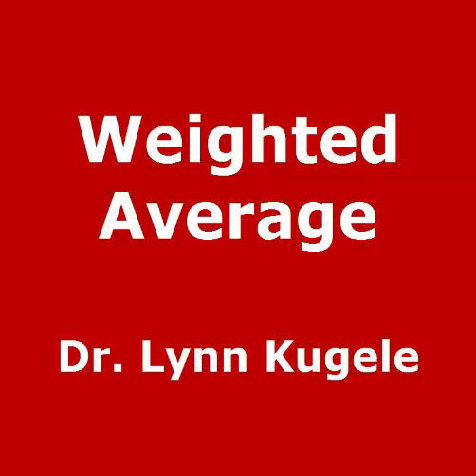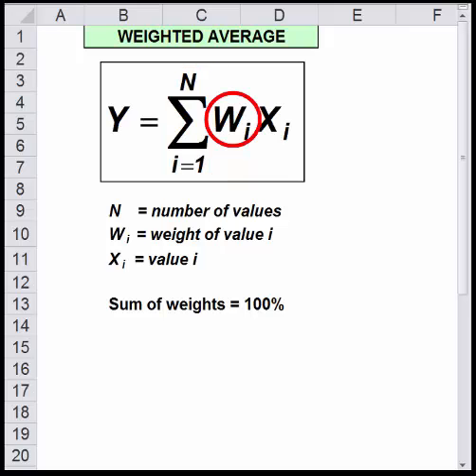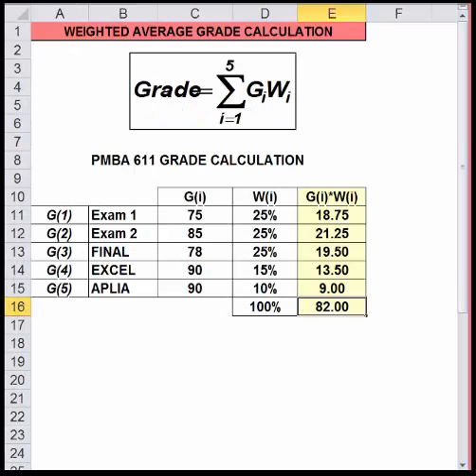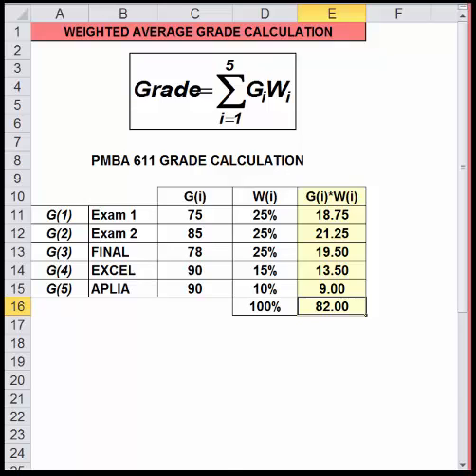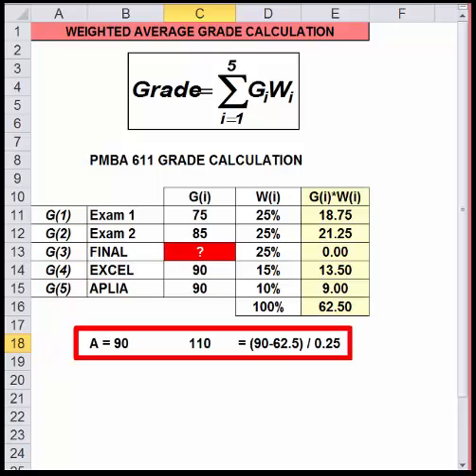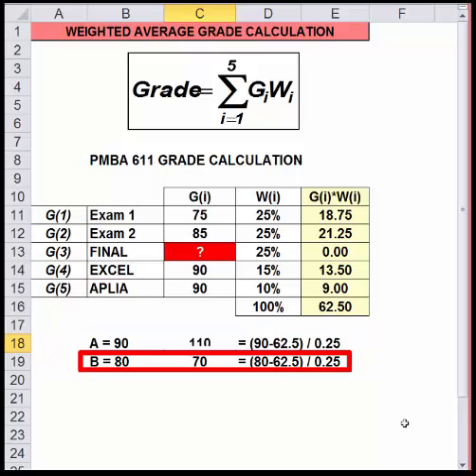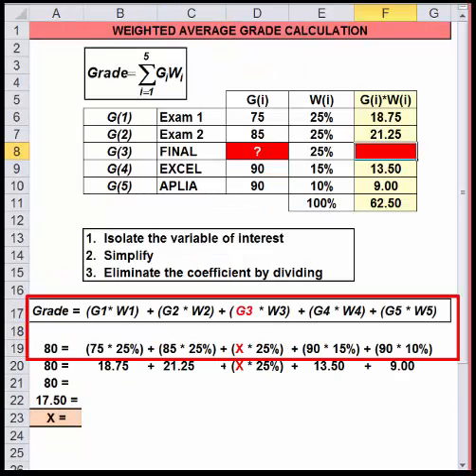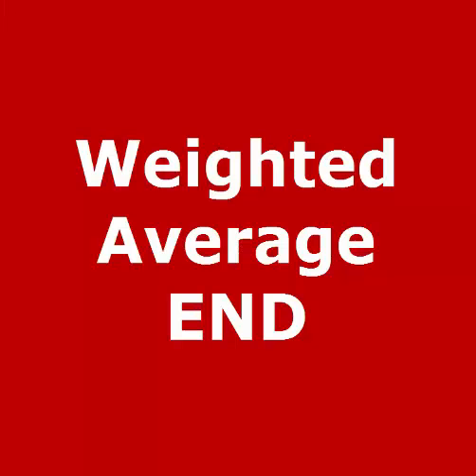PC 6 WEIGHTED AVERAGE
Solving for weighted average.